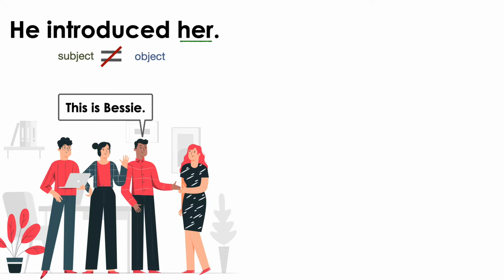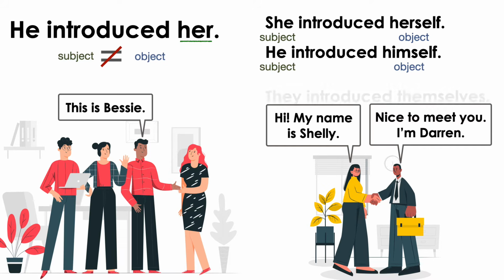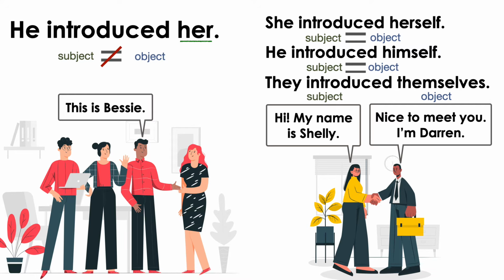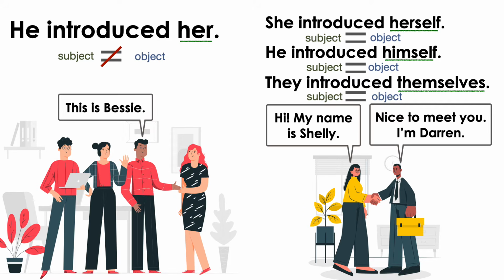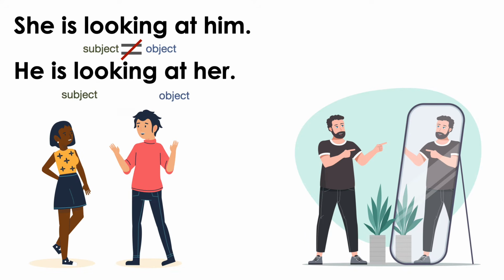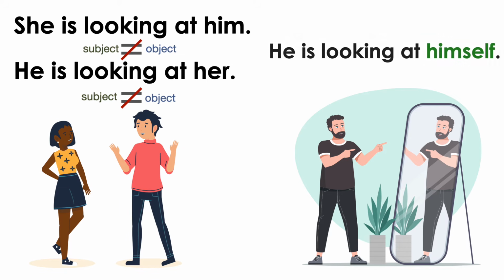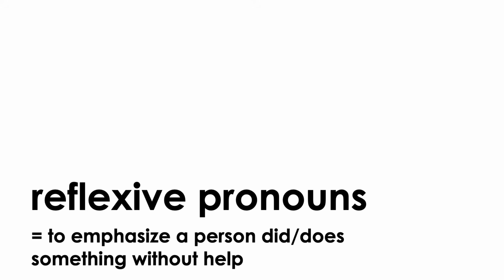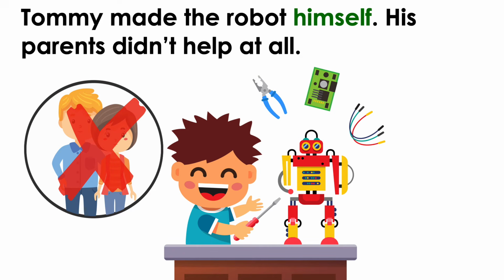Reflexive Pronouns (myself, himself, herself, yourself, ourselves, yourselves, themselves)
In this lesson, you'll quickly learn how to use reflexive pronouns. Be sure to check out this lesson as well as all of our other grammar and phrasal verb videos.

Do you want to practice your English speaking?
Join the Acquire English Club and chat with native English teachers as well as English learners from all around the world.